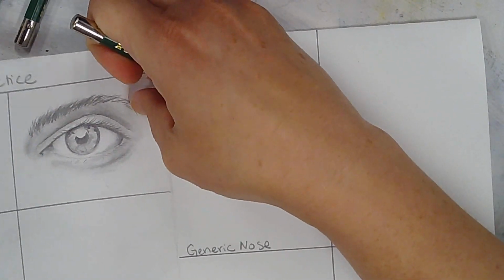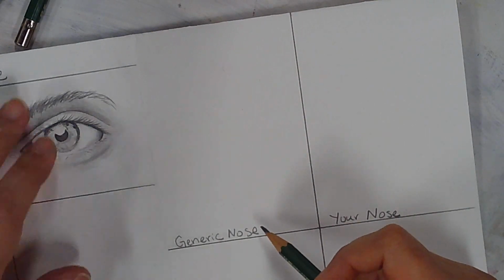How to draw and shade a nose